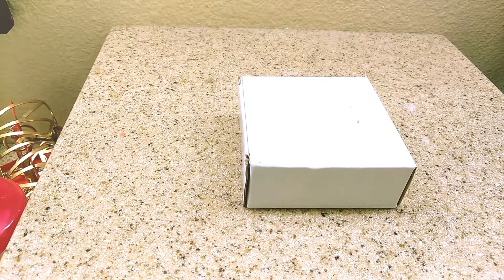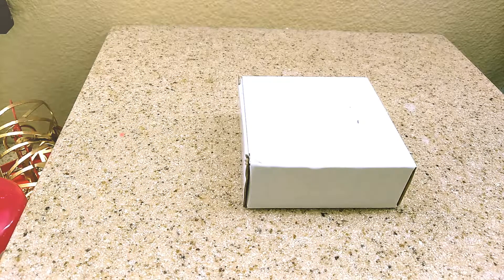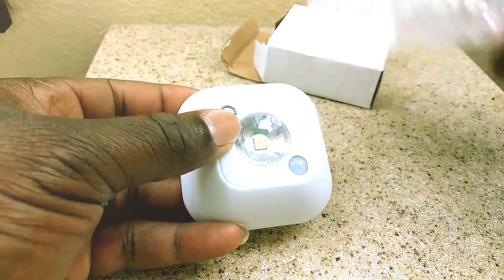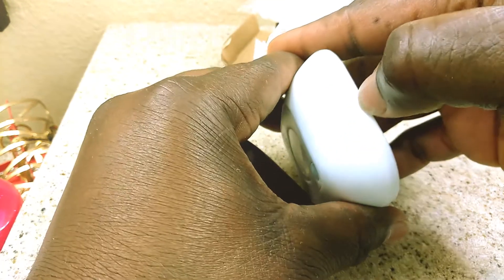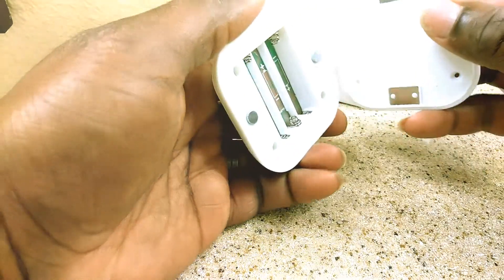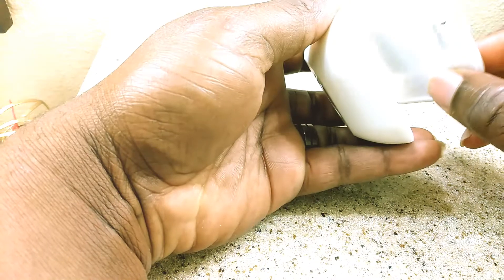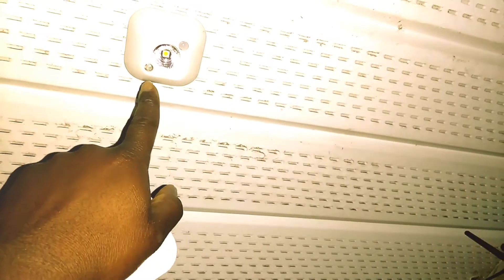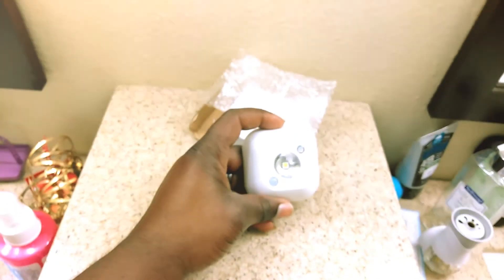LED battery powered motions and light sensor light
LED battery powered motions and light sensor light bought it on eBay for $3.22 it's worth the price for being battery powered only thing I didn't like was the size it look like it was bigger on the website but it's much smaller in person, there's a link in the bottom with a link to eBay to buy one, if you have an shed in the back yard and don't want to dig to run power to it this is good alternative.

Link for the led motion sensor light

Gear: eken h9 action camera

          Monopod selfie stick and tripod

Edited on: GoPro Quik App.

Link for camera